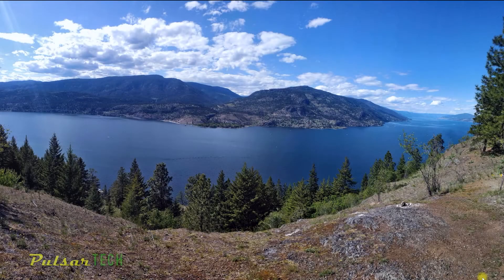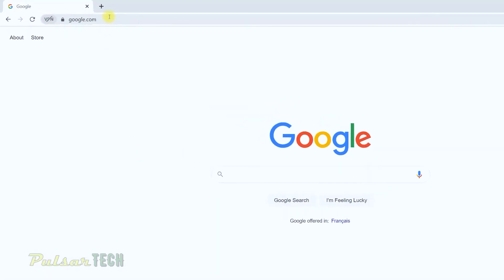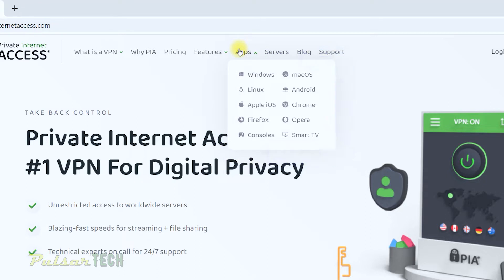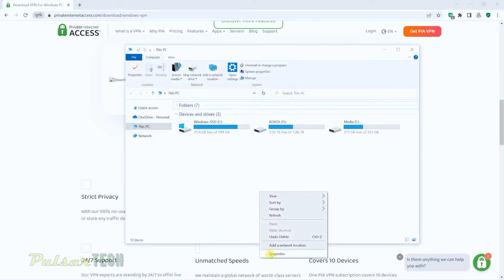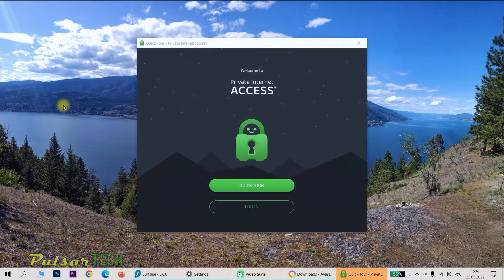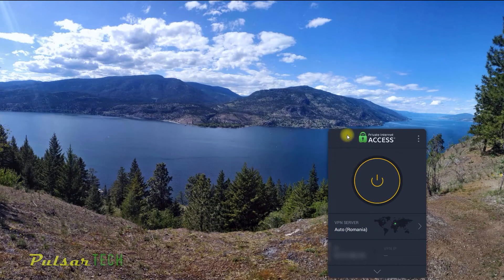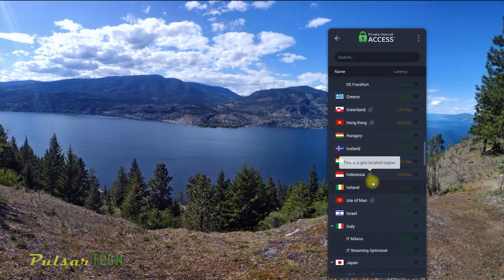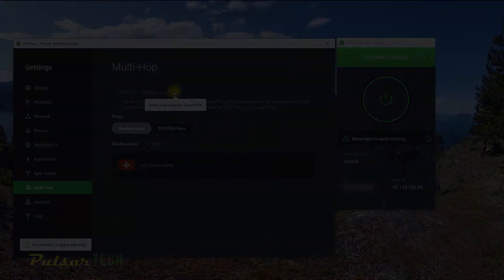HOW TO INSTALL PRIVATE INTERNET ACCESS VPN ON WINDOWS 10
In this video, I will show you how you can install Private Internet Access VPN software on Windows 10 but the procedure will be similar for other Windows OS as well.

Private Internet Access has more than 10000 VPN servers worldwide in 84 countries of the world at the moment.

That's it! Hope you find this video helpful!